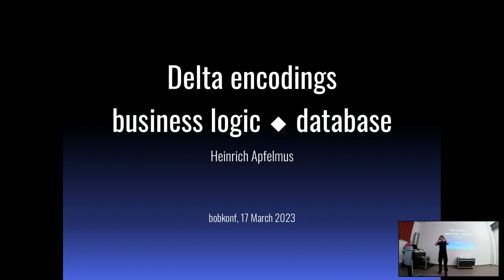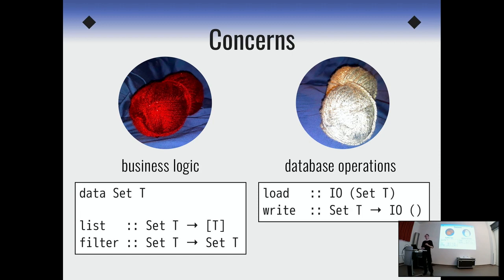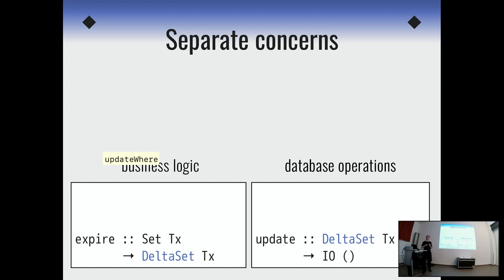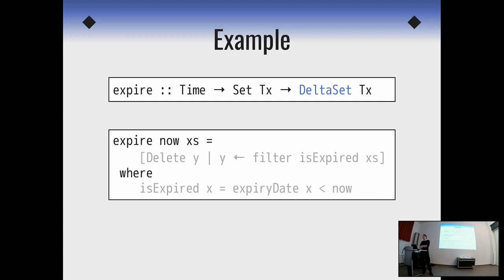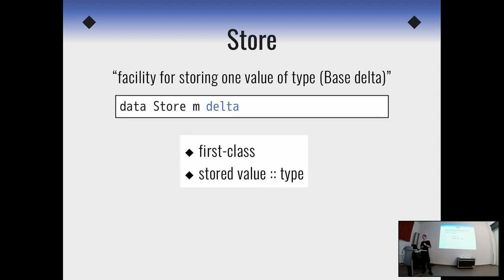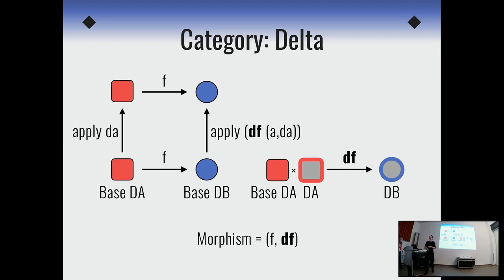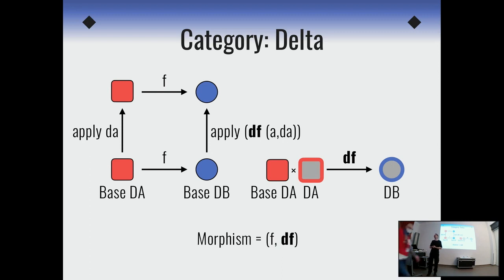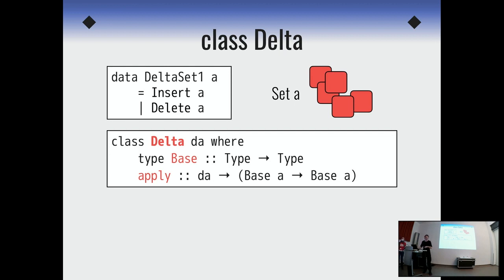BOB 2023 Heinrich Apfelmus - Delta encodings help separate business logic from database operations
In this talk, I describe delta encodings and how they helped me refactor Haskell code in which business logic was mixed with database operations.

In my case, the business logic is about managing funds in a blockchain wallet. Each block of the chain is mapped to a delta of the wallet state, which is then written to a database file. Before using delta encodings, the business logic was entangled with IO, making it hard to test and reason about.

In particular, I will describe

    delta encodings, which we define as data types that describe changes to other data types. Delta encodings allow us to separate the description of a change (business logic) from its execution (database operation). Multiple delta encodings may apply to the same data type.

    DBVar, which we define to be mutable variable that holds a Haskell value (business logic), but also ensures that the value is stored on disk (database operation). Delta encodings ensure that writing to disk remains performant.

The combination of these techniques is particularly useful in situations where the database is predominantly written to, and where its contents still fits into memory.